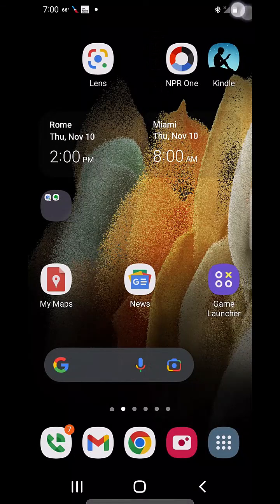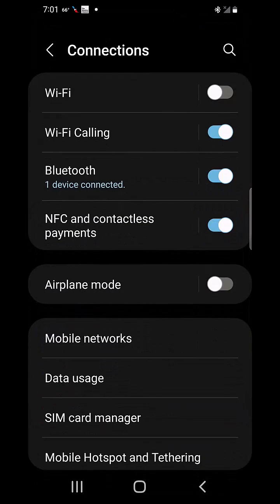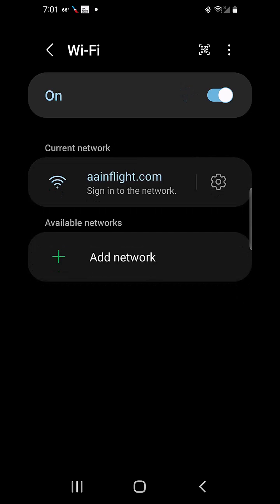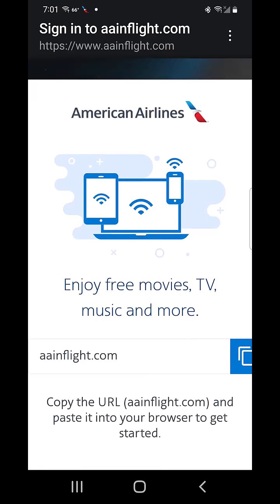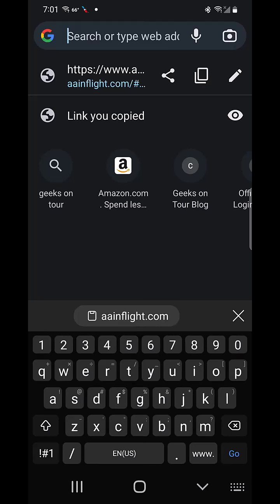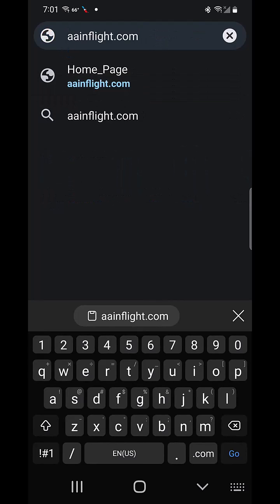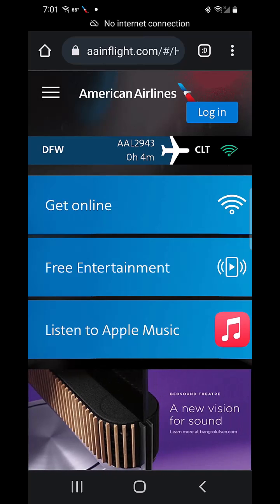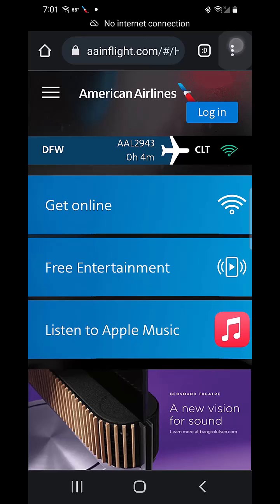How To Use Free Airline WiFi Tutorial Video 774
You will learn how to connect to an airline's wifi signal for onboard entertainment.